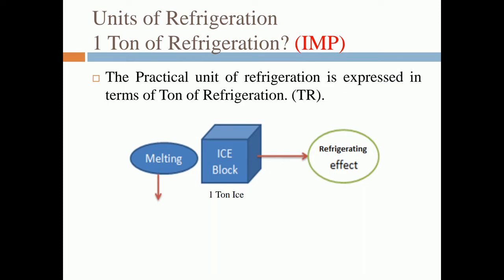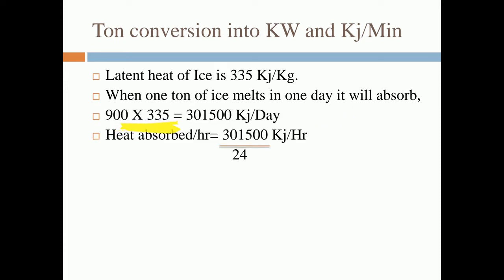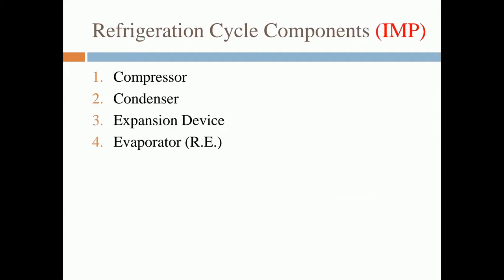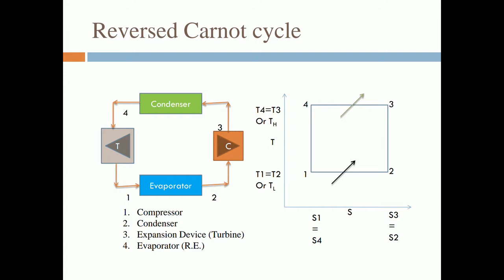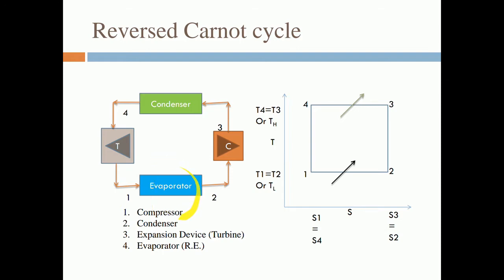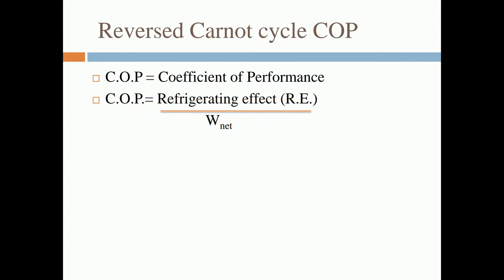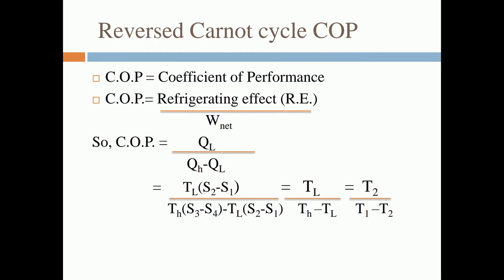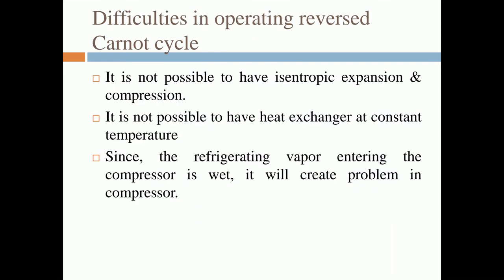Units of Refrigeration and Reversed Carnot Cycle | TE2 | 3351901 | Mr Kamlesh K Mehta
Concept of units of refrigeration, Working of Reversed Carnot Cycle